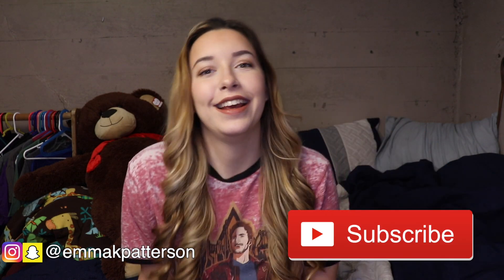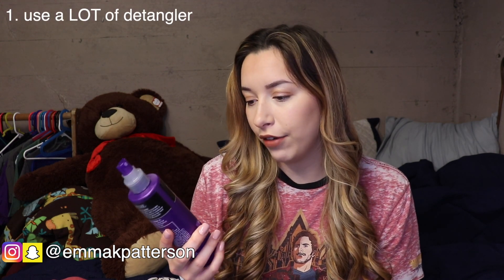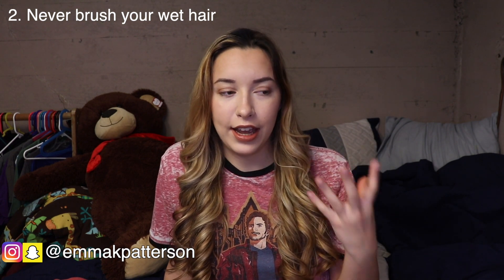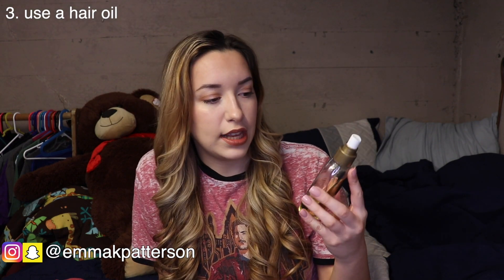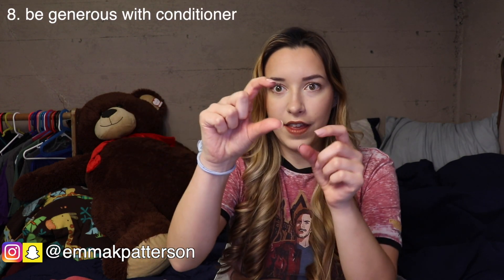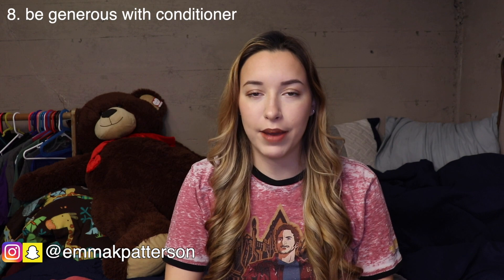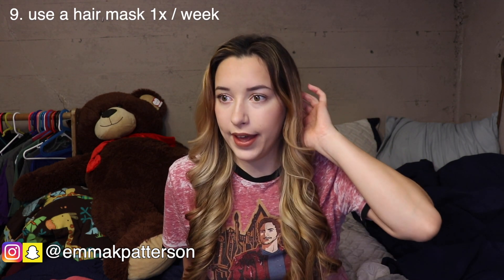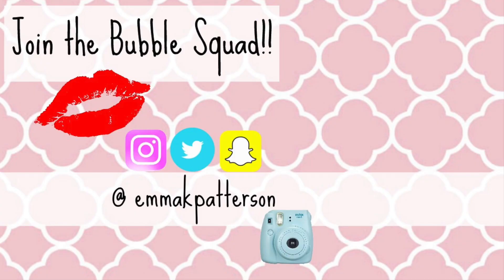How to Grow Long Healthy Shiny Hair! (my haircare routine)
I have 14 hair hacks/tips to share with you guys!! they work for all hair types :)

Instagram and Snapchat // emmakpatterson

xoxo Emma